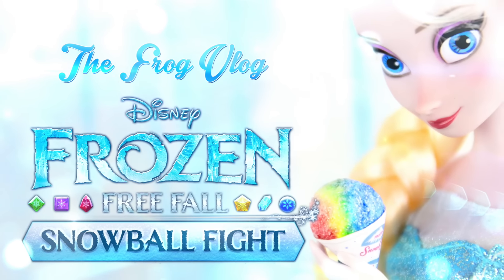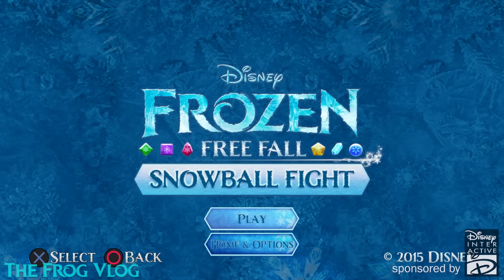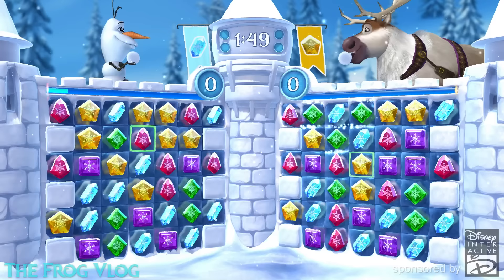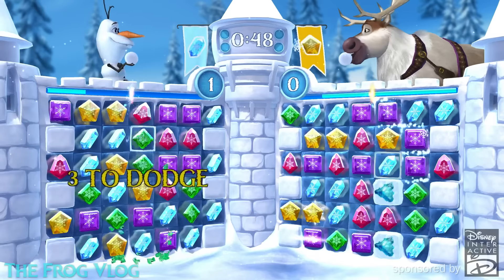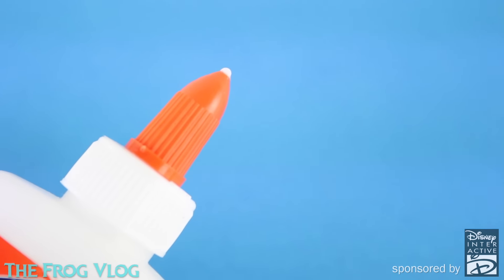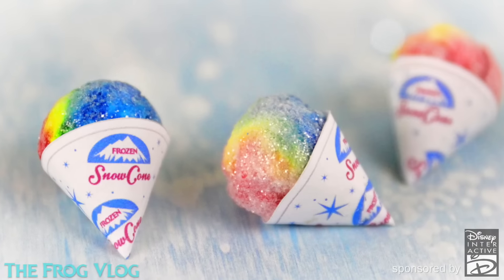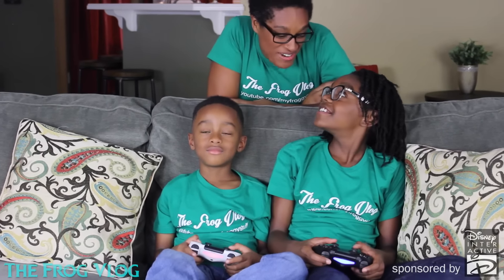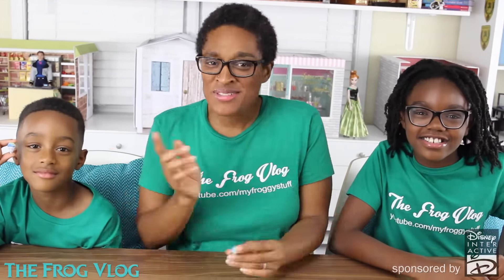The Frog Vlog: Disney Frozen Free Fall Snowball Fight | Doll Snow Cones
We play the New Disney Frozen Free Fall game!! ... and we get inspired to make a Fabsome new craft!!  Enjoy and Happy Crafting!